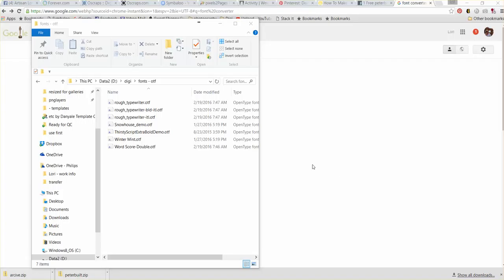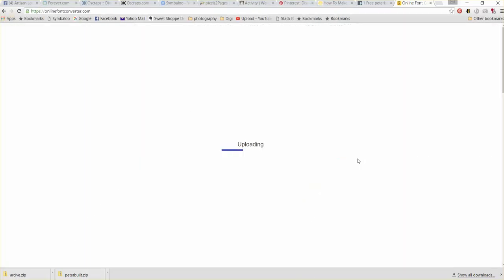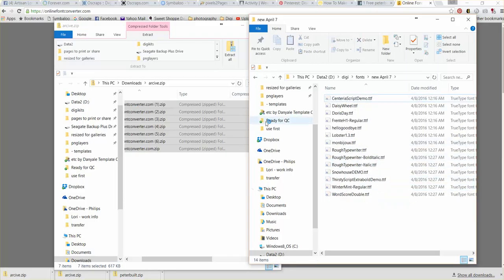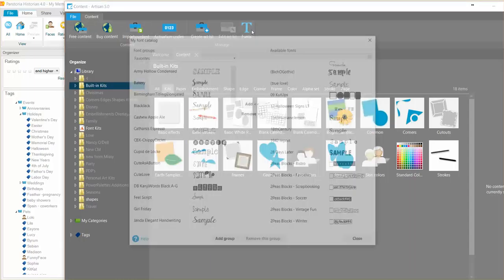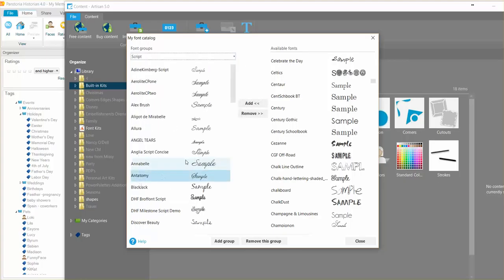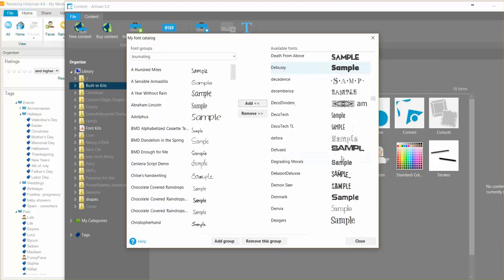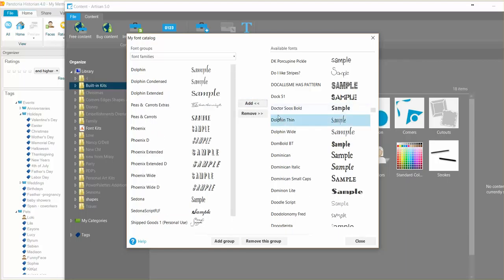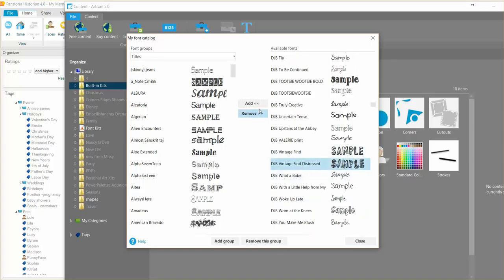LBickford fonts converting otf and font groups